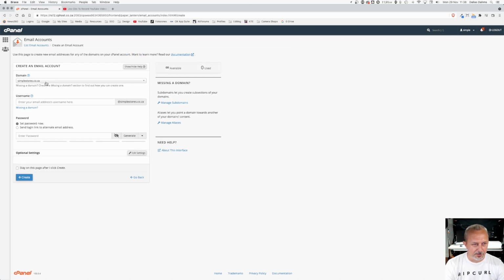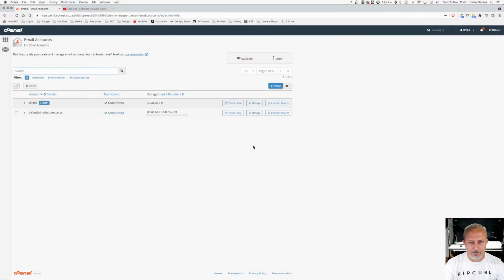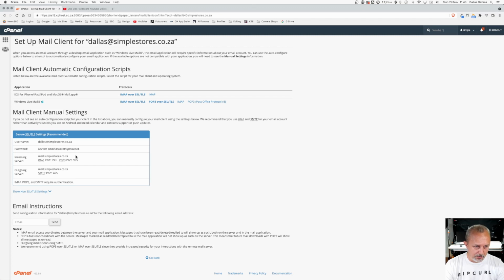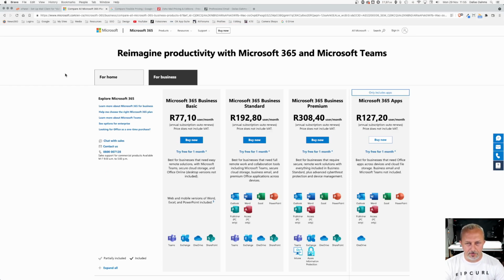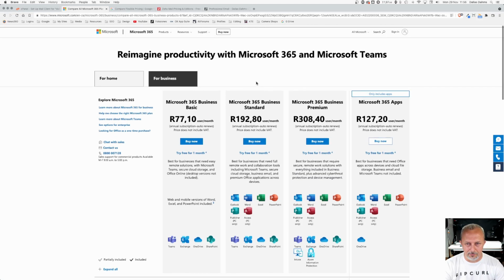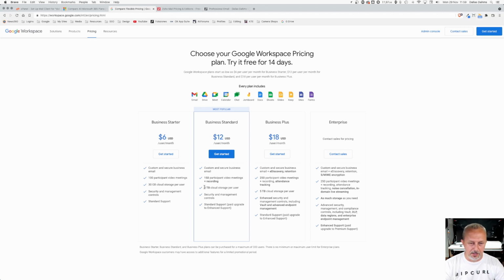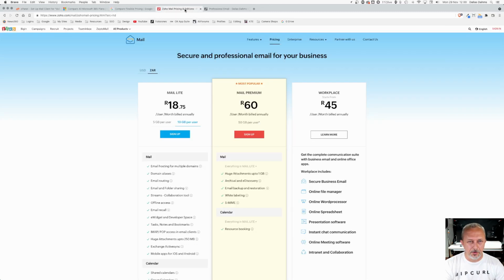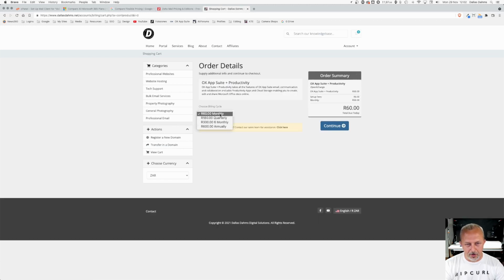Using Email Professionally - Private IMAP vs O365 vs GMail vs Zoho vs OpenXchange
In this video I demonstrate how easy it is to set up an email account on your own domain from within cPanel, plus I discuss the various options of hosting your professional email with a 3rd party provider, comparing Office365, Google Workspace, Zoho and OpenXchange.

If you would like to find out more about the OPenXchange option that I offer please go check out this link:

If you need help setting up your 3rd party email service for any other provider I can assist you with that too. Simply order 2 hours of tech support from me here: